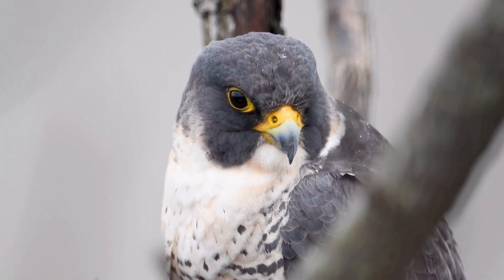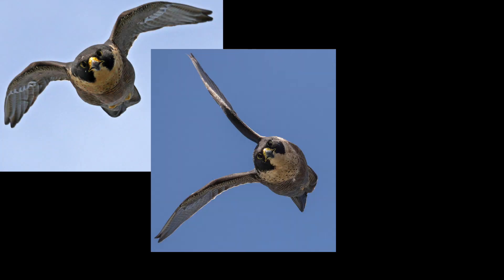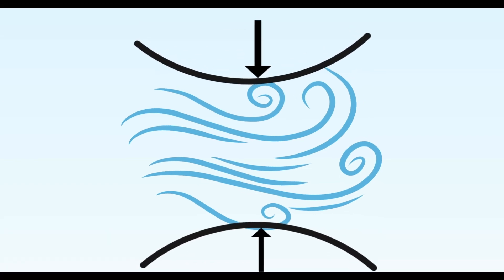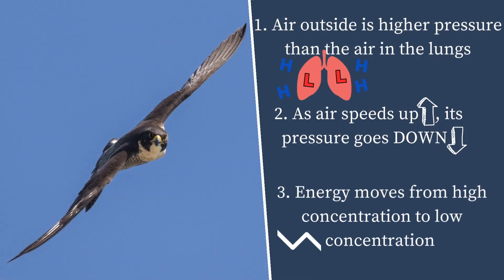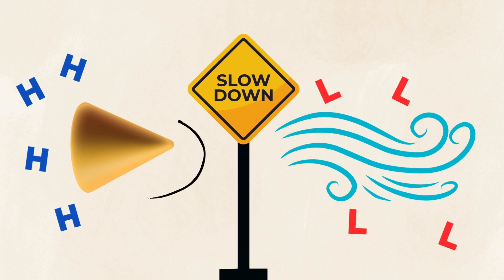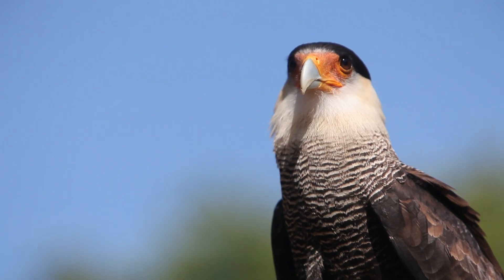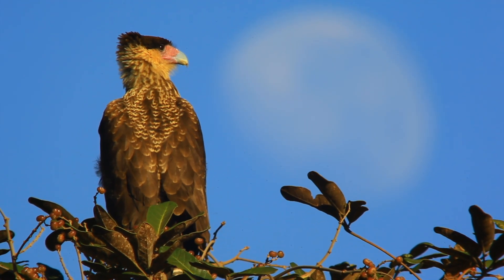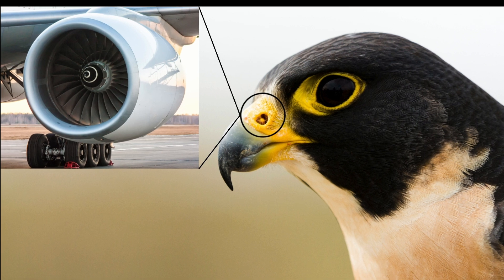What are nasal cones?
If you take a close look at a peregrine falcon, you'll notice a small structure in their nares. All birds in the family Falconidae have this feature. That includes falcons and caracaras around the world. This bony tubercle has an important function, and is known as a nasal cone.

Chapters
Which birds have a nasal cone? 00:00
Purpose of nasal cones 00:28
How it works 00:43
Unresolved question 01:55
Inspiration for aircraft 02:30
Conclusion 02:55

Photos and video sources:
Canva.com

Elements.envato.com

Videvo.net

Credits in order of appearance:
Which birds have a nasal cone?
-Peregrine falcon by Harry Collins from Canva.com
-American kestrel by Aristine from Canva.com
-Merlin by JensKlingebiel from Canva.com
-Peregrine falcon by mlharing from Canva.com
-Crested caracara by BlackBoxGuild from videvo.net
-Saker falcon by VIDOK from canva.com

Purpose of nasal cone
-Peregrine falcon in flight/dive (3 images) by Ken Griffiths from Canva.com
-Peregrine falcon close up by arinahabich from Canva.com

-Peregrine falcon foot scratch by Harry Collins from Canva.com
-Trees swaying in high wind by UltraDenis_new from elements.envato.com

Unresolved Question
-Peregrine falcon preening by Harry Collins from Canva.com
-Crested caracara by Slowmotiongli from elements.envato.com
-Crested caracara by Artush from Canva.com
-Juvenile crested caracara by 3345557 from Pixabay.com
-Crested caracara by BlackBoxGuild from elements.envato.com
-Southern caracara by BlackBoxGuild from elements.envato.com

Inspiration for aircraft
-1950's airplane by DenGuy from Canva.com
-Modern airplane by Herbert pictures from Canva.com
-Peregrine close up by arinahabich from Canva.com

Conclusion
-Common kestrel by BlackBoxGuild from elements.envato.com

Thumbnail credit: Peregrine falcon by garytog from Canva.com